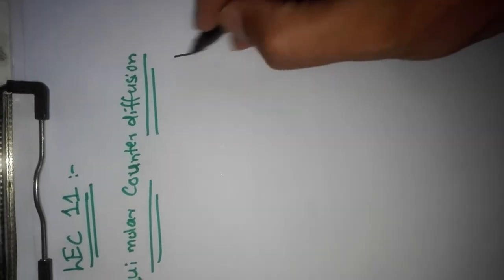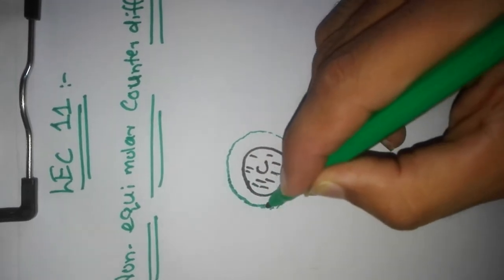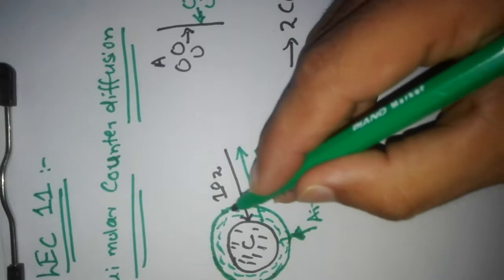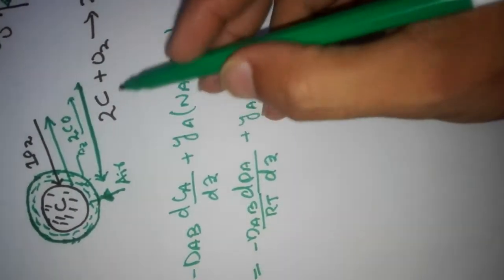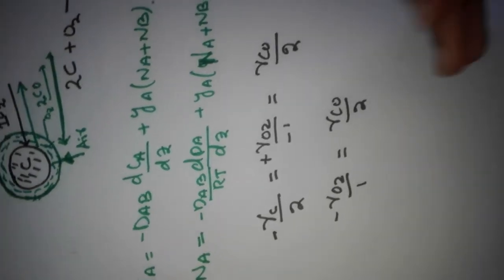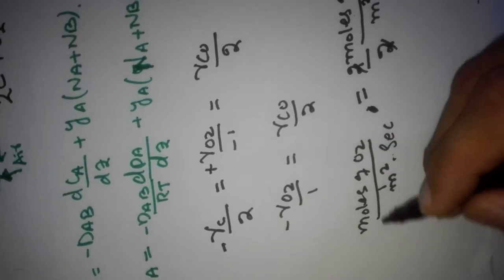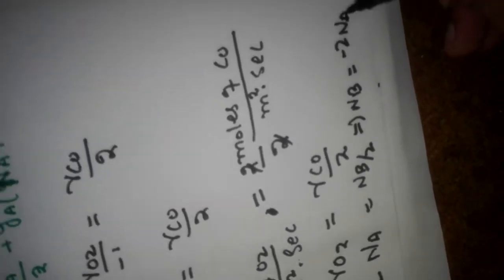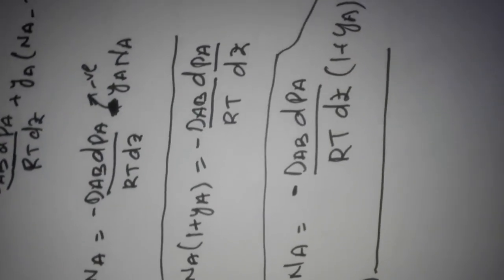Non-equimolar counterdiffusion of gases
This video is related to non-equimolar counterdiffusion of gases with example .In this example carbon particle is burning in the presence of pure oxygen and produce carbon monoxide gas in opposite direction in the non equimolar diffusion form.

Thanks